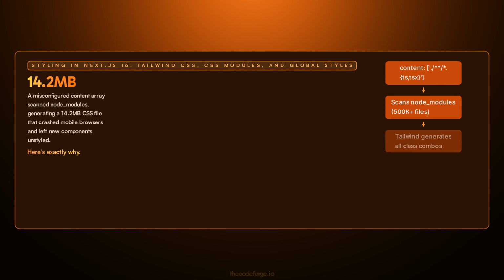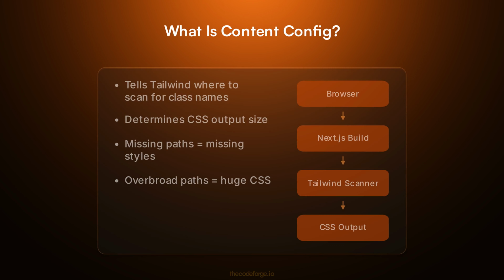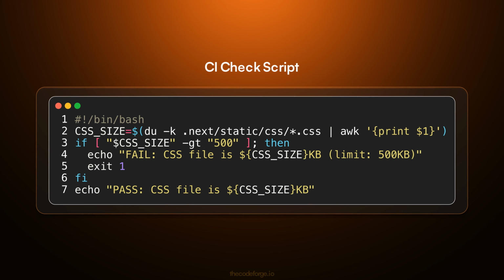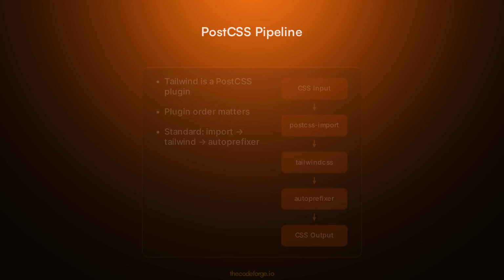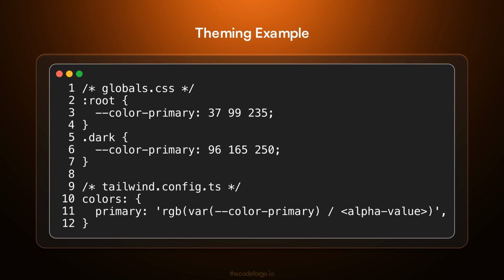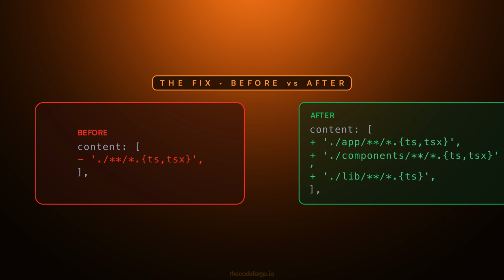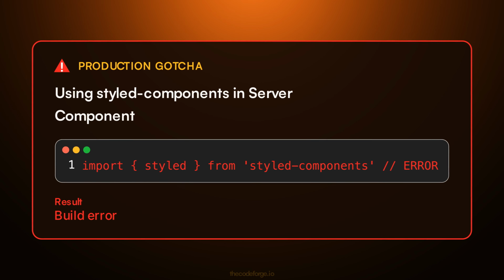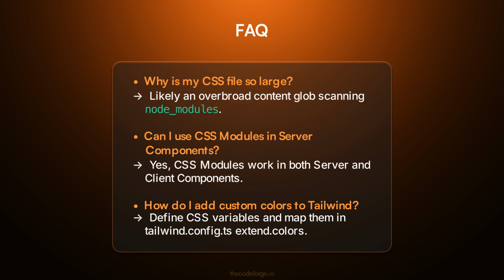Next.js Tailwind & CSS Modules: Half the UI shipped unstyled after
Half the UI shipped unstyled after a folder move. Root cause: Prod purged classes not in the `content` globs. The fix: Broaden `content` globs; verify with `next build`.

⏳ Timestamps:
0:00 - Cold open: 14.2MB
0:12 - Version Compatibility: Tailwind v4 Content Config Changes
0:58 - Production Caveat: CSS Module Class Name Hashing in Next.js
1:23 - Intro
1:34 - What Is Content Config?
1:52 - Correct Content Config
2:07 - Wrong Content Config
2:28 - Safelist for Dynamic Classes
2:52 - CI Check for CSS Size
3:21 - CSS Modules Overview
3:49 - Global CSS Rules
4:13 - CSS-in-JS Limitations
4:41 - PostCSS Pipeline
5:10 - Class Merging with twMerge
5:33 - Dynamic Classes Constraint
6:01 - Theming with CSS Variables
6:31 - Third-Party Frameworks
7:02 - CSS Size Benchmarks
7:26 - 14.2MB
7:46 - Overbroad content glob
8:02 - The Fix
8:27 - ⚠ Gotcha: Using './**/*' as content glob
8:40 - ⚠ Gotcha: Using template literals for class names
8:50 - ⚠ Gotcha: Using './**/*' as content glob
9:02 - ⚠ Gotcha: Importing global CSS in a component
9:15 - ⚠ Gotcha: Using styled-components in Server Component
9:27 - ⚠ Gotcha: autoprefixer before tailwindcss
9:38 - ⚠ Gotcha: Not using twMerge for className props
9:52 - ⚠ Gotcha: Using hex values in CSS variables
10:04 - Debugging Guide
10:19 - Interview Questions
10:45 - FAQ
11:10 - Key Takeaways
11:24 - Next up
11:49 - Wrap-up

⏭ Next up: Image and Font Optimization in Next.js 16